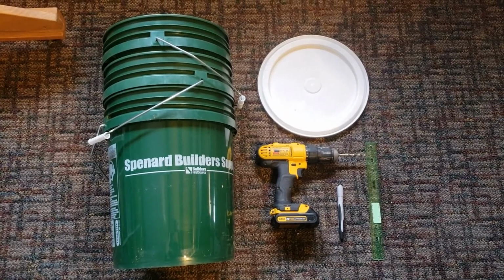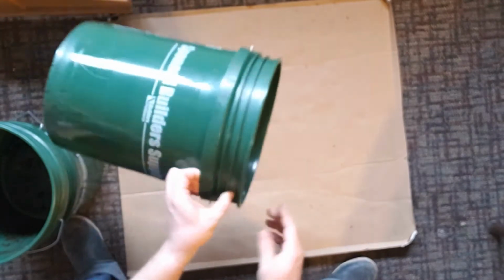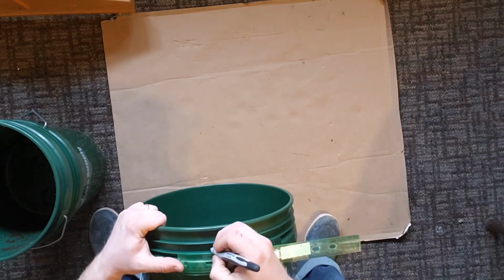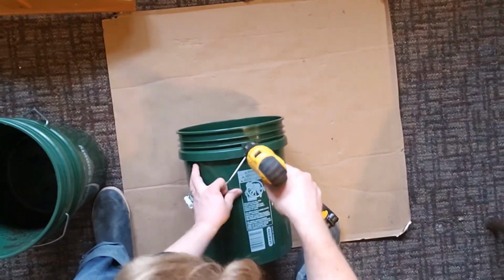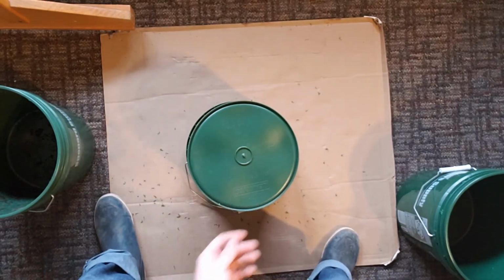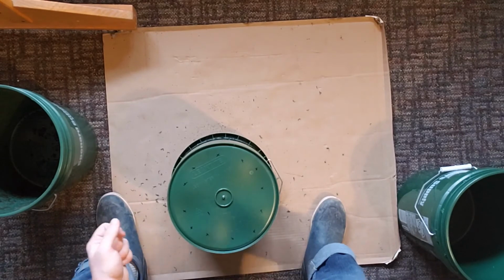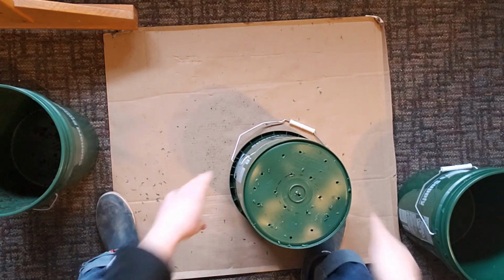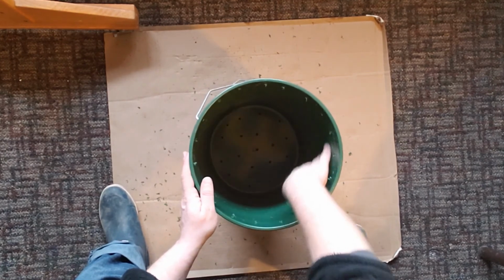Building a worm composting system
In this video we will show you the materials needed to build a 5 gallon bucket worm composting system and teach you how to turn those materials into a good home for composting worms.